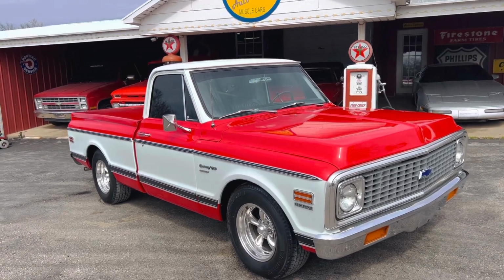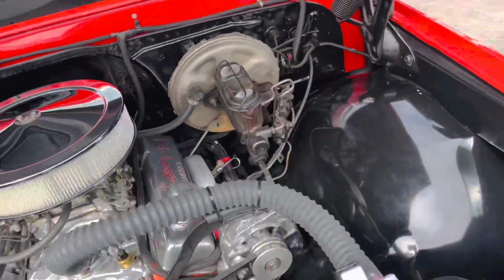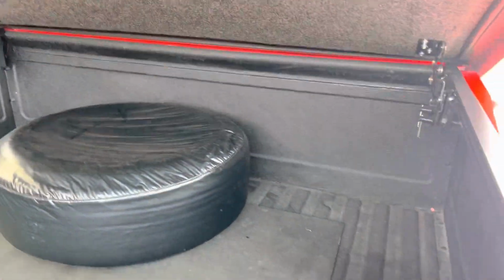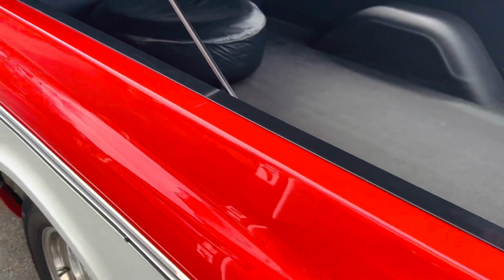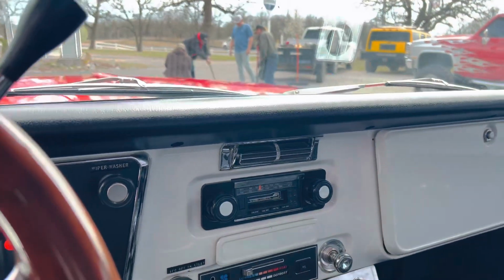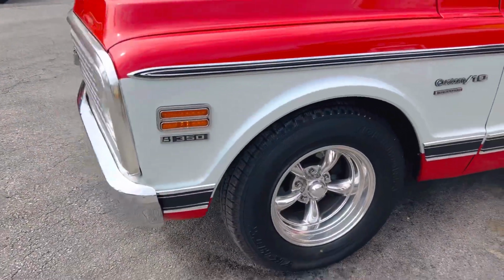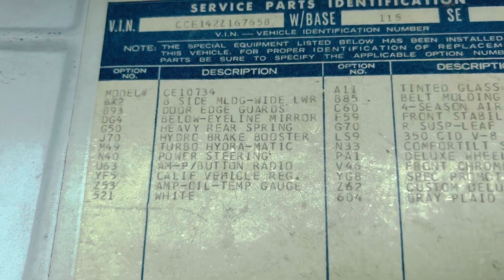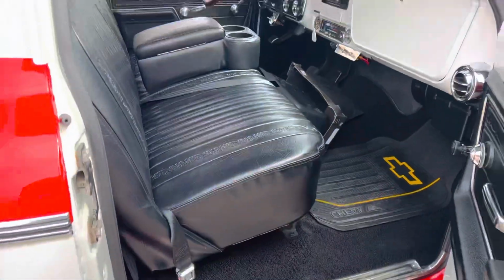Sold 1972 Chevrolet C10 CUSTOM Short wide bed Frame up Restored. For sale $47,900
1972 Chevrolet C10 CUSTOM Short wide bed Frame up Restored.
Vin CCE142Z167658
Factory original 350 V8 5.7 small block Chevy. Th350 Auto transmission. Ice cold AC PS power Disc Brakes. Factory Bench seat, (Originally Highlander Gray plaid) now Black scroll vinyl bench seat. Black deluxe door panels. White painted dash. Black deluxe head liner. Black dash pad. Black 80/20 loop carpet. Factory power Disc Brakes, Factory power steering, both work like new. Gorgeous Red and White bc cc paint has been rubbed and buffed to an incredible shine. Fiberglass 1 piece lockable bed cover with lift and prop struts. Very nice high end black bed line. Full size spare with a vinyl cover. All new Grill and surround. Nice deluxe body side molding. New Chrome rear bumper. New chrome front bumper. The doors hood and tail gate Open and close easily and they align properly. The Reverse taillights work great when in reverse. The paint has been buffed and it shines great. This truck is beautiful. All windows are clear. The windshield and other glass are tinted and New. They align properly and roll up and down easily. It starts easily and it runs and drives excellent. Factory 12 bolt rear end is rebuilt with new 3:55 rear gears. 15x8” American Racing Torque Thrust II alloy polished wheels. New radial tires. This a highly optioned CUSTOM 10 SWB truck that is Solid and absolutely beautiful.

Fred Murfin $580$221$4326$
21180 us Hwy 70 Wilson Ok 73463

* You can’t go wrong buying the best when you see it and this is your chance to do exacty that.
* 21180 us Hwy 70 Wilson Ok 73463
* Shipping: ASAP Transportation
* Local shippers:
* Nina&Greg